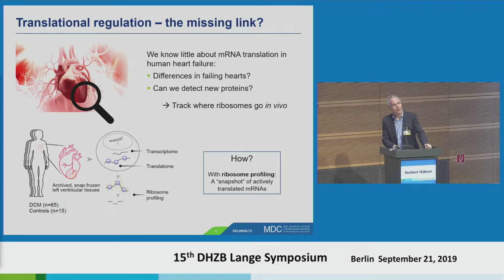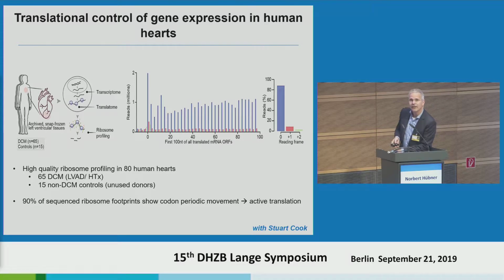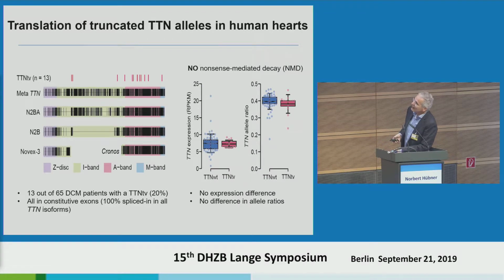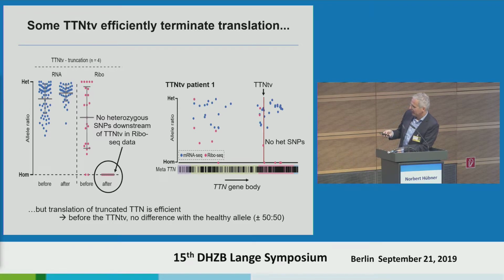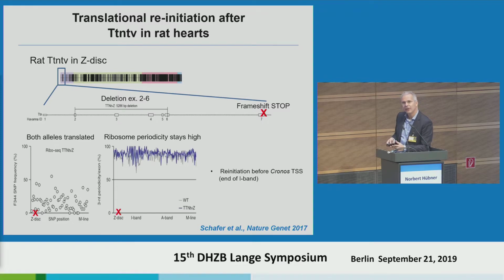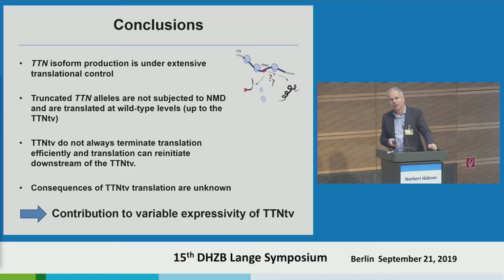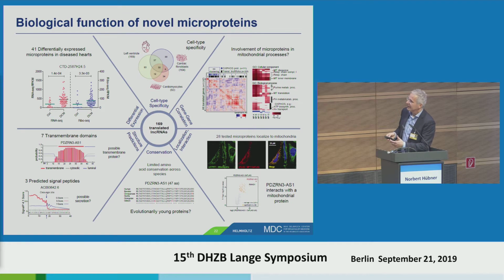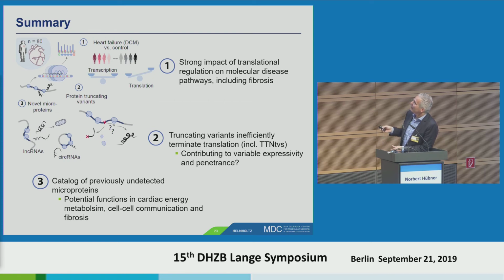Hübner: "Genetic basis"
"Genetic basis"